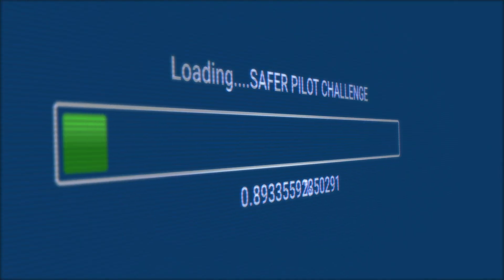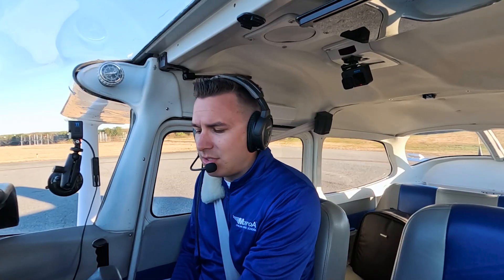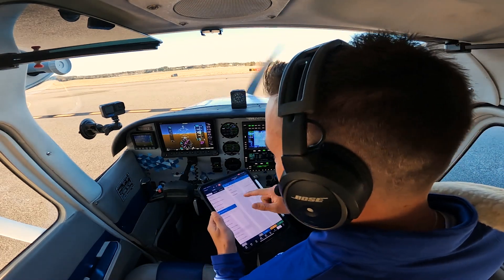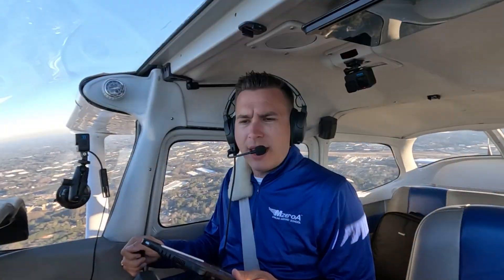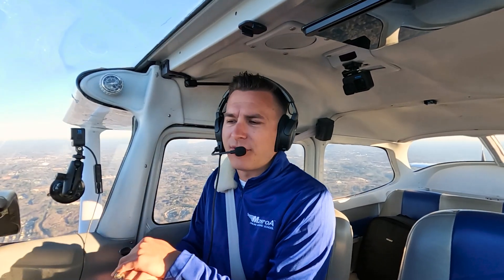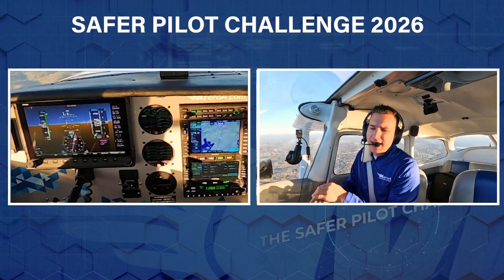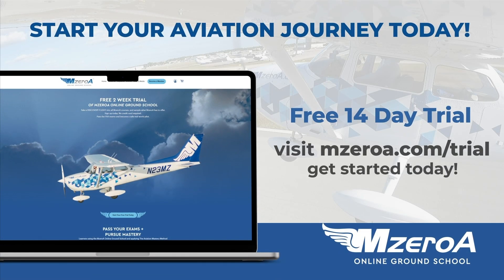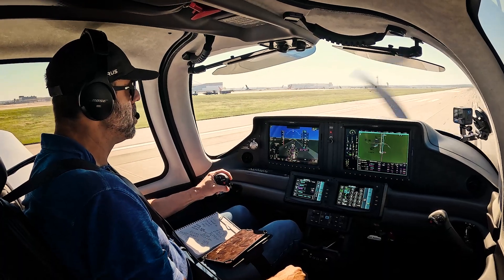Leaning for Safety: Engine Monitoring and Health Trends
Proper aircraft engine management is a fundamental part of safe, efficient flying. On Day 14 of the 31-Day Safer Pilot Challenge, Jamie breaks down how to properly manage mixture during taxi, climb, and cruise to improve fuel efficiency, prevent spark plug fouling, and extend engine life. Learn why leaning the engine correctly and monitoring the engine gauges can significantly help you manage the aircraft engine. These top tips will help you fly smarter and safer in 2026.

Drop the term of the week found in today’s video in the comments to enter the SPC 2026 Giveaway! Each week, one commenter will win an MzeroA Gold annual membership valued at over $1,900. Winners are revealed during our Livestream on January 31 @ 6PM EST. You don’t want to miss it! Good luck!